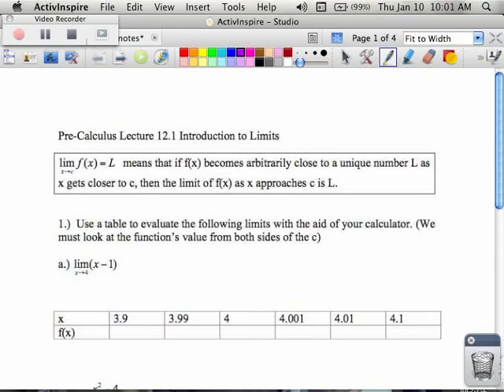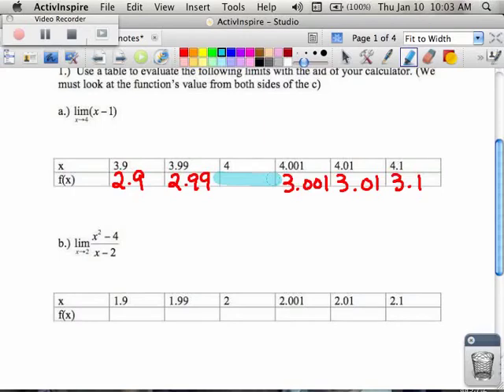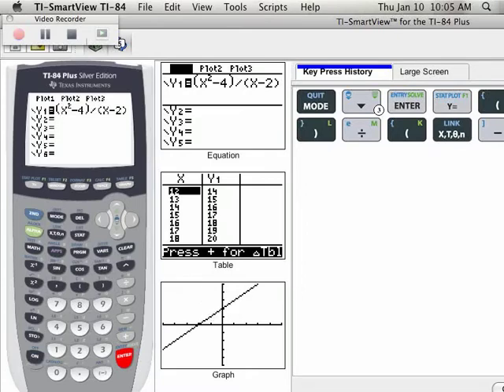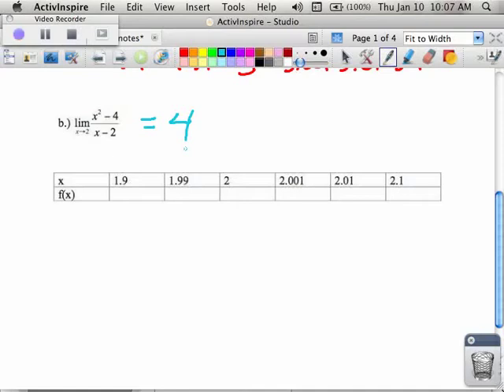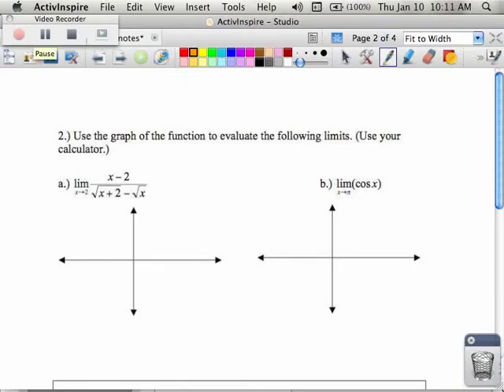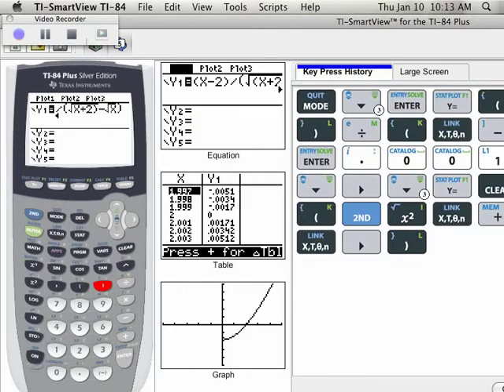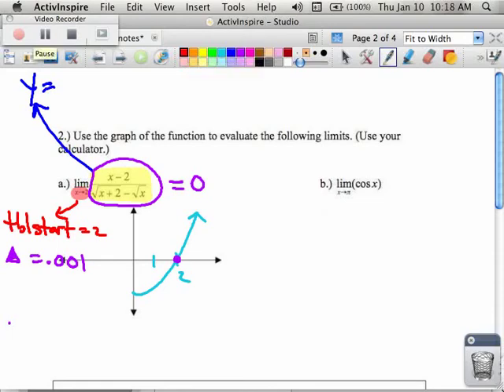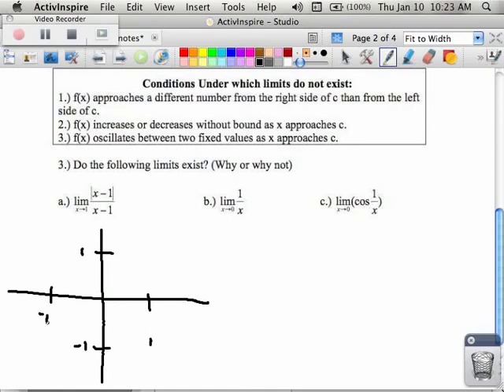pc12 1 1